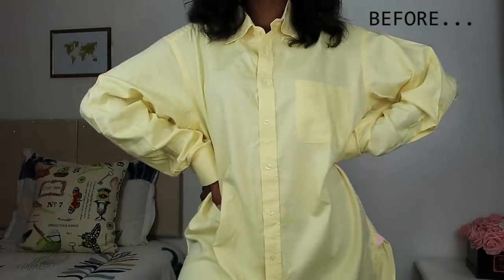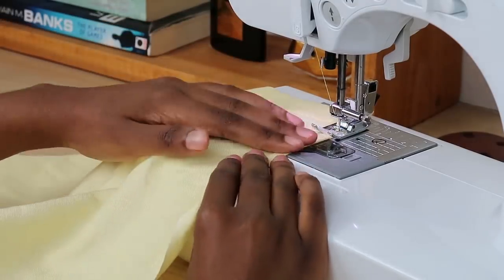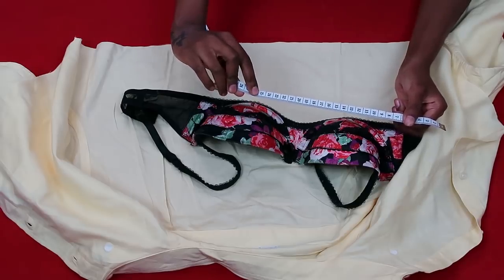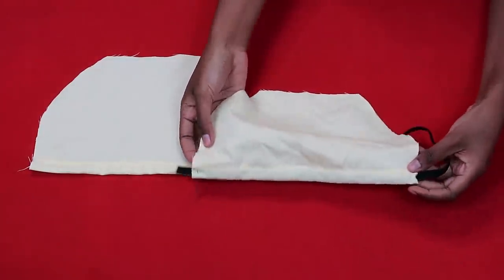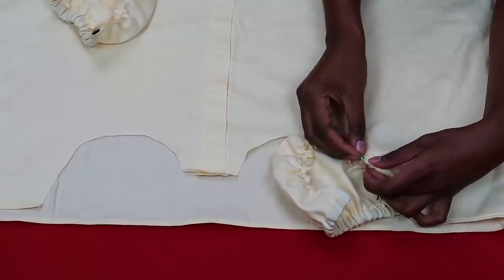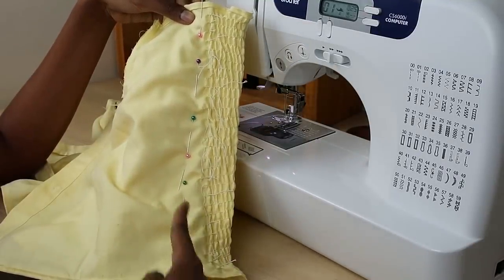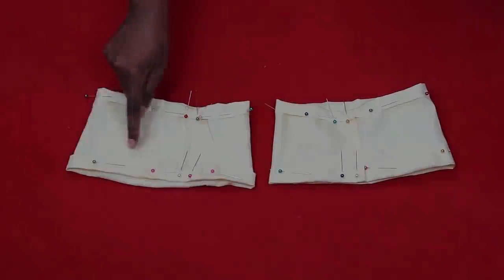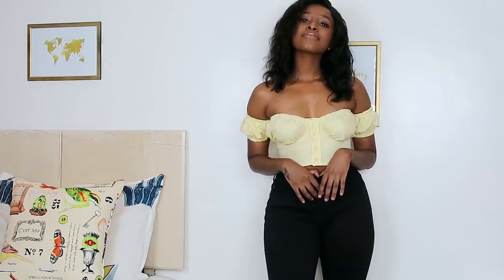DIY Bustier Crop Top | Men’s Shirt Refashion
In today's video I'm showing you how to make a bustier crop top from a thrifted men's shirt!!

Enjoy! x